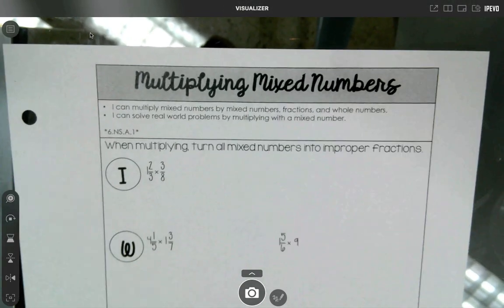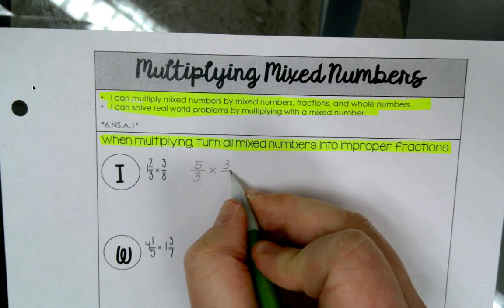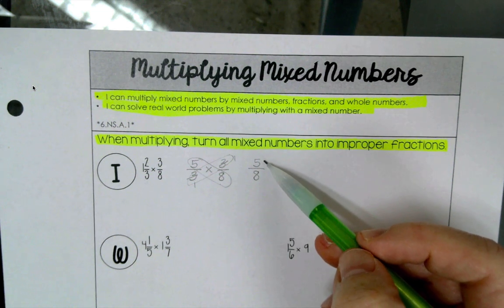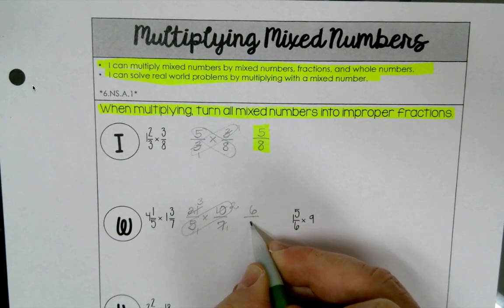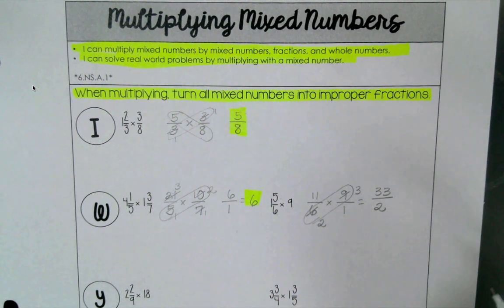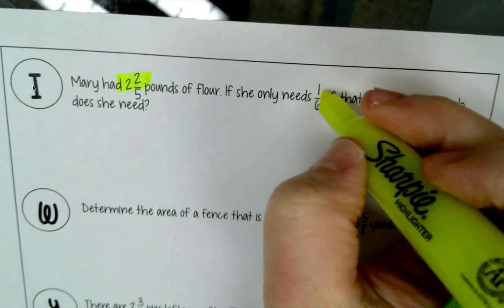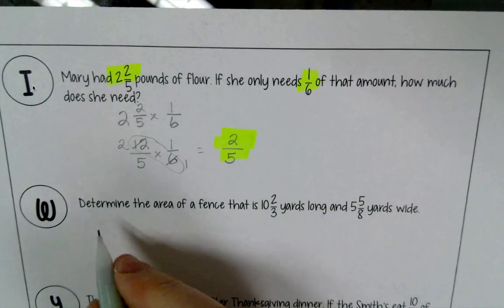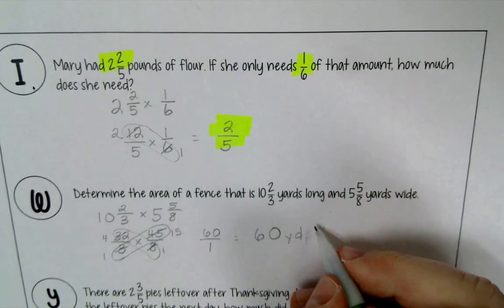Multiplying Mixed Numbers Notes